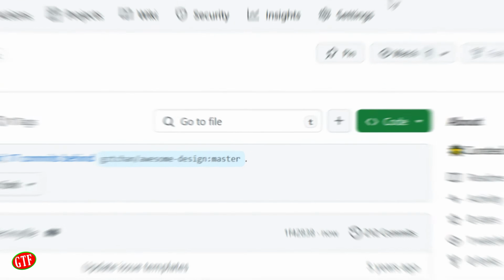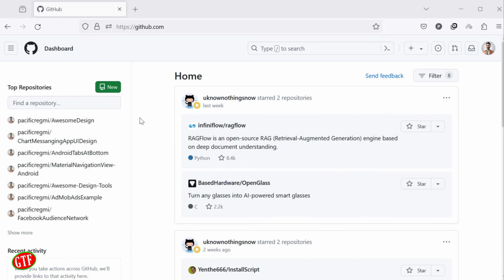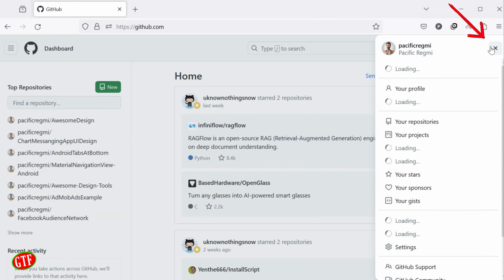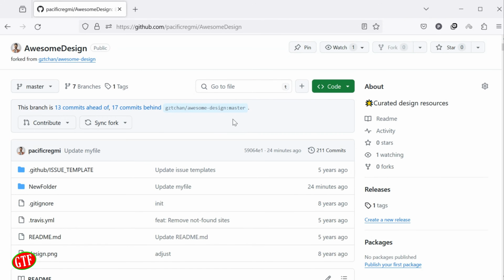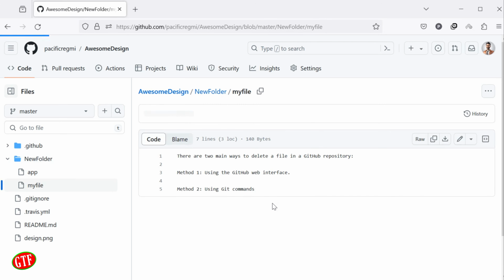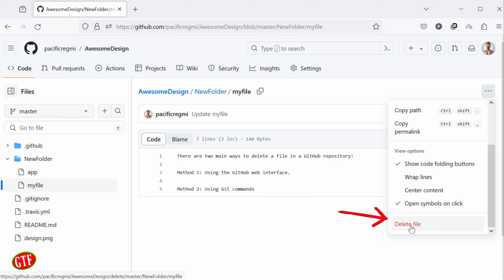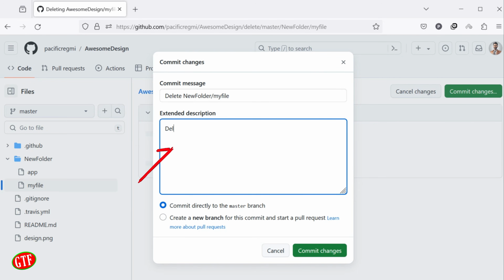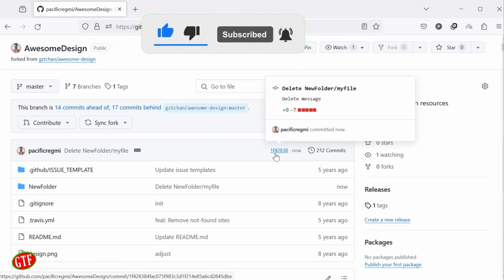How To Delete A File In GitHub Repository | Remove Files From GitHub Repository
Today, I'll guide you through how to delete a file in the GitHub repository.

If you've been searching for a way to remove a specific file from your GitHub repository, you've come to the right place.

Deleting a file in a GitHub repository refers to the process of removing a file from the repository's codebase.

This action permanently removes the file from the repository's directory structure, though the history of the file is still maintained in the repository's commit history.

This means you can still access and review past versions of the file before it was deleted.

🔶STEPS🔶
To delete a file from your GitHub repository,
1. Open GitHub.com in a web browser.
2. Click on your profile picture and select "Your repositories" from the drop-down menu.
3. Find and open the repository where you want to delete a file.
4. Navigate through the folders to find the file you want to delete.
5. Click on this file to open it.
6. To delete a file, click on the three-dot menu and select "Delete file."
7. You will be redirected to a new page where you can confirm the deletion.
8. From the top right, click on "Commit changes."
9. Finally, click the "Commit changes" button to finalize the deletion.

Now, your repository file has been deleted from your GitHub account.

By following these simple steps, you can successfully delete a file from your GitHub repository.

This Video Includes:
⟡how to delete repository files in GitHub
⟡how to delete GitHub repository files
⟡how to remove file from GitHub repository
⟡how to delete files in GitHub
⟡delete file from GitHub repository